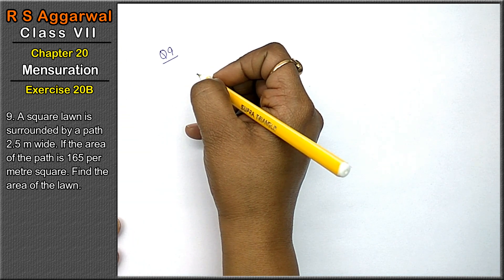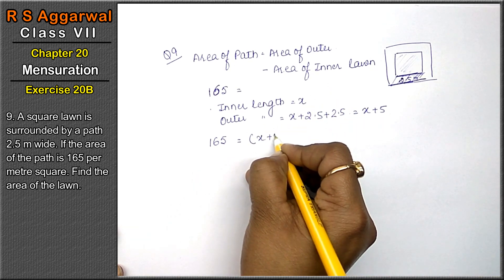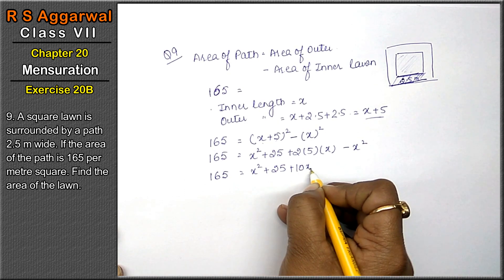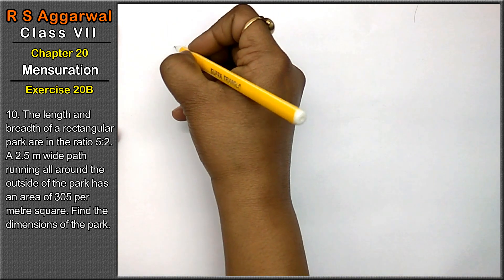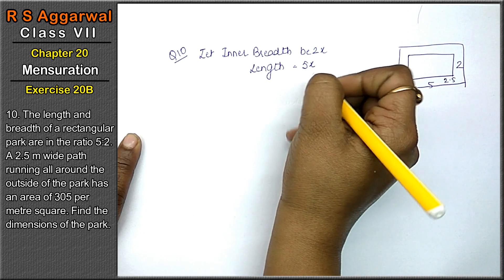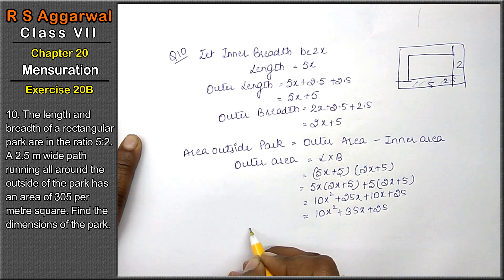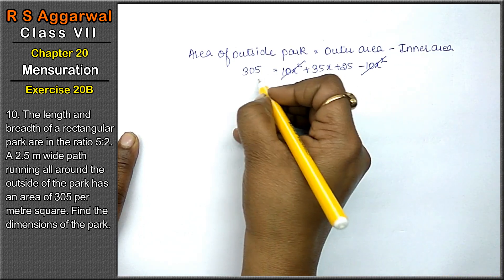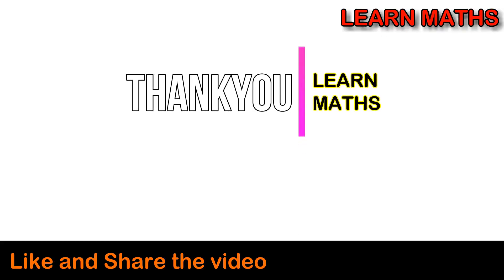Mensuration | Class 7 Exercise 20B Question 9 question 10 | RS Aggarwal|Learn maths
Class - 7
Chapter - 20 - Mensuration
Exercise - 20B
Welcome to Learn Maths. This video will solve the question 9 and question 10 of exercise 20B. Please share your queries and feedback in comments section.

Regards,
Garima Agarwal